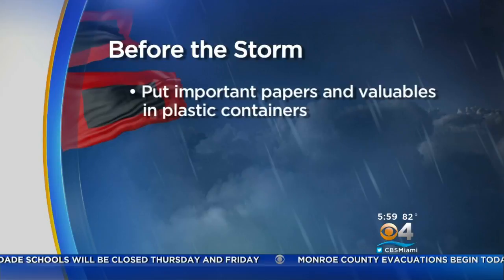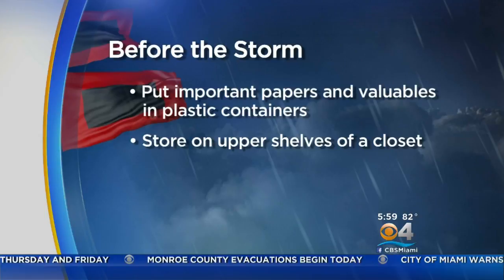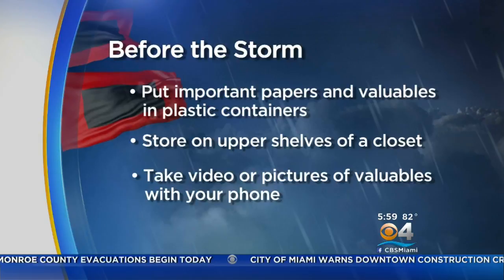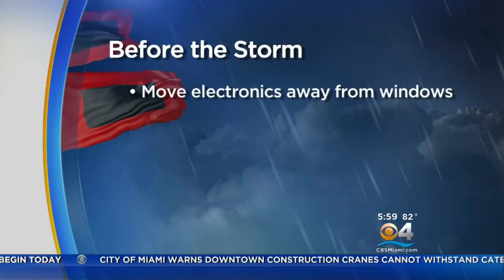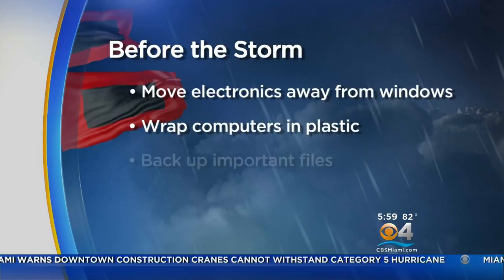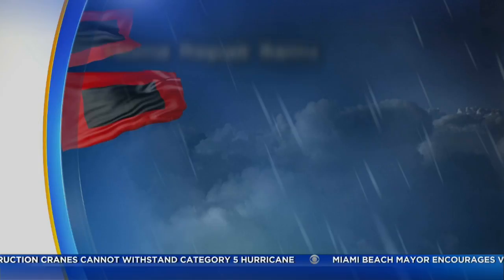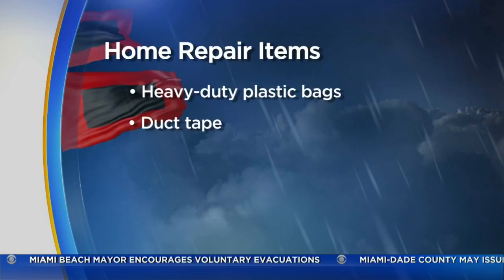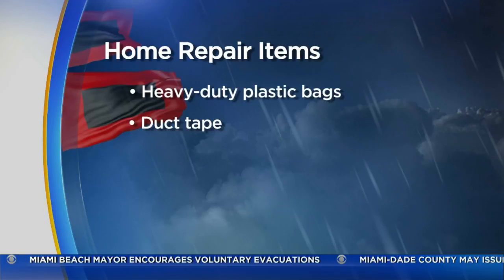Protect Your Valuables Before The Storm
Eliott Rodriguez has a few helpful tips